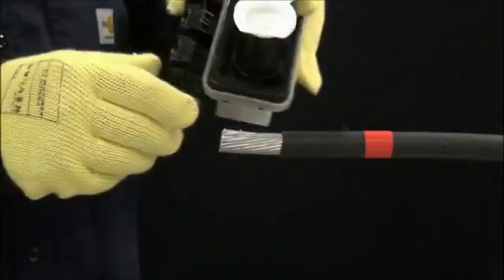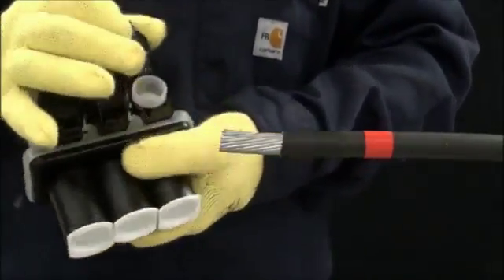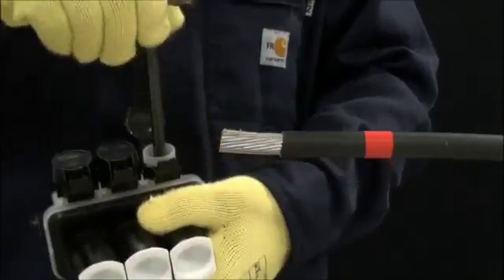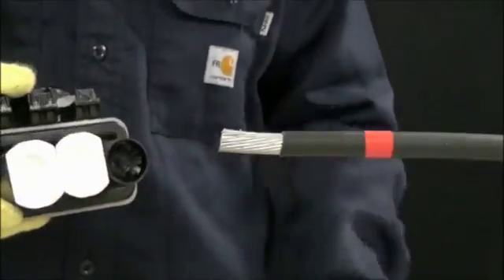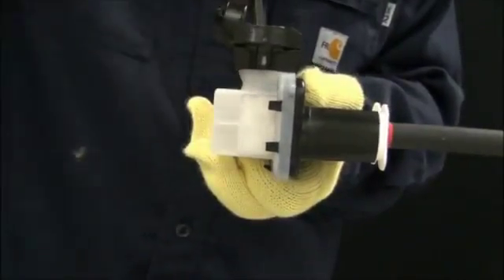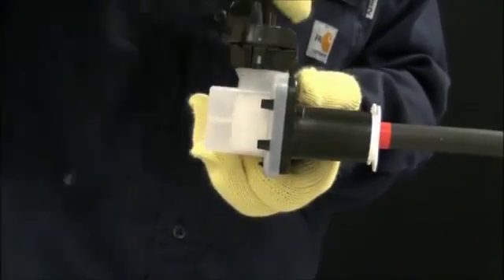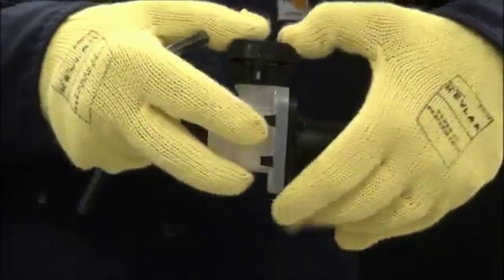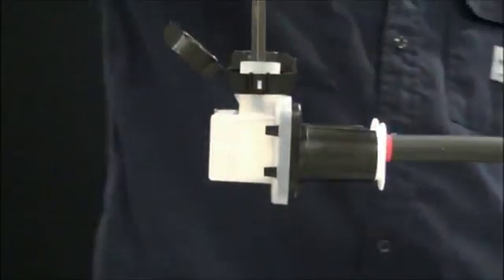TE Connectivity Raychem GelPort Connector